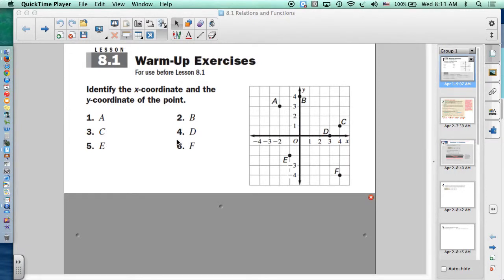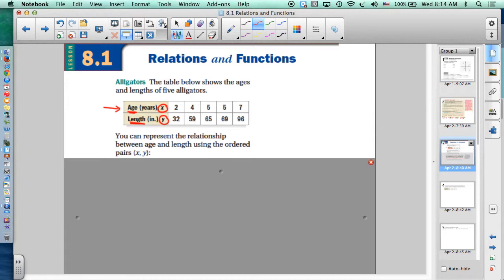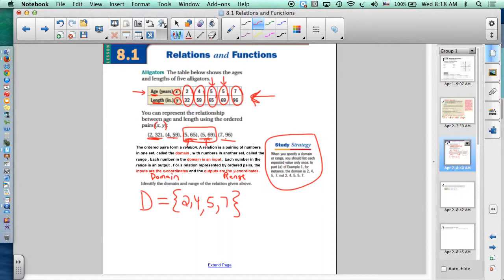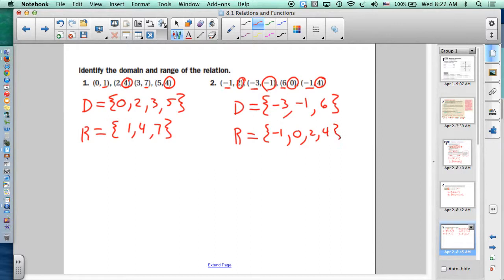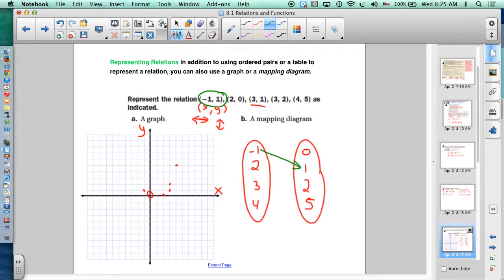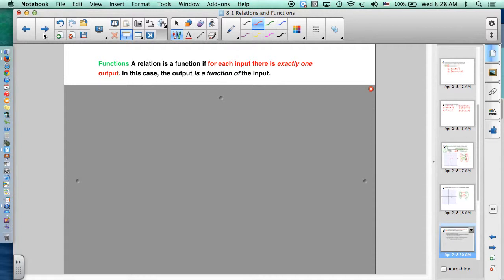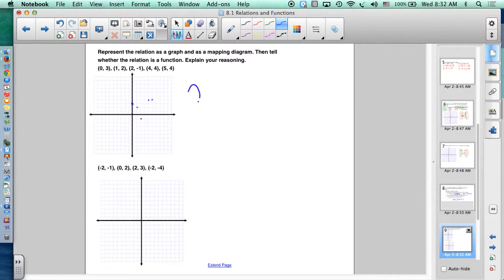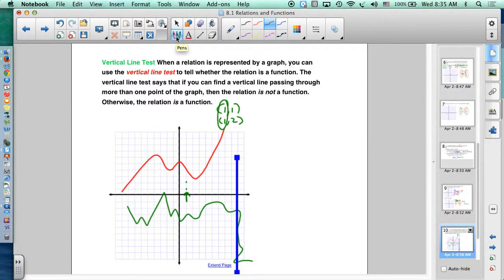8.1 Functions and Relations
Lesson introducing Relations and Functions